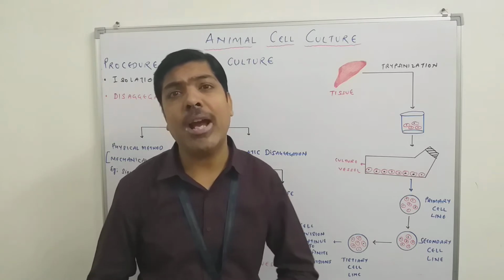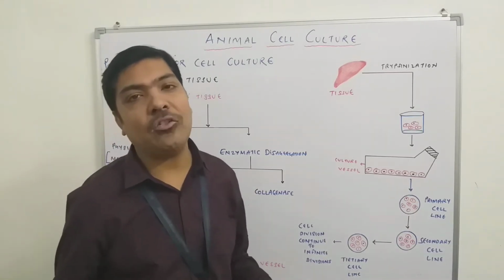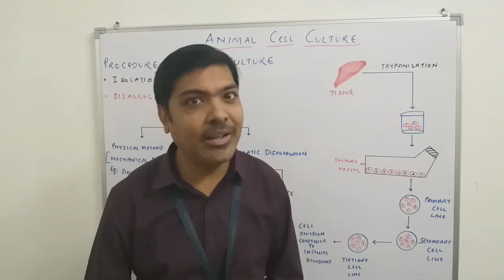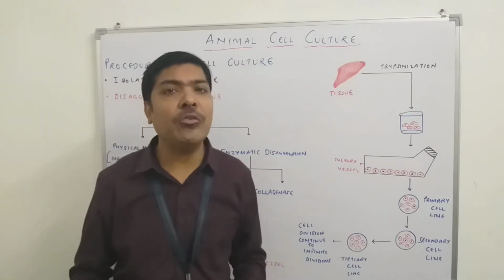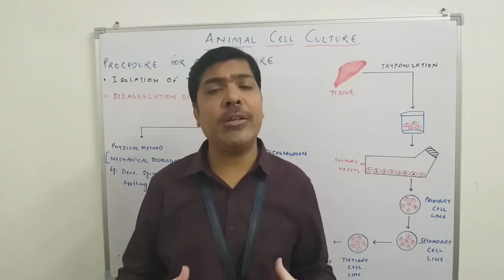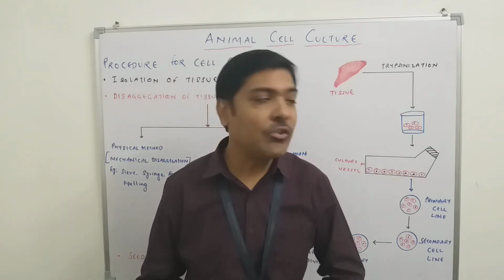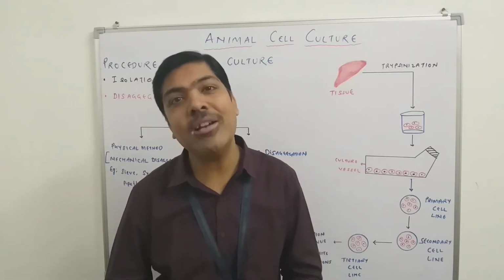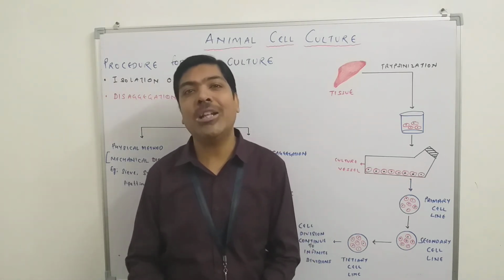Animal cell culture technique#general procedure for cell culture by Mr. Rajiv Saxena